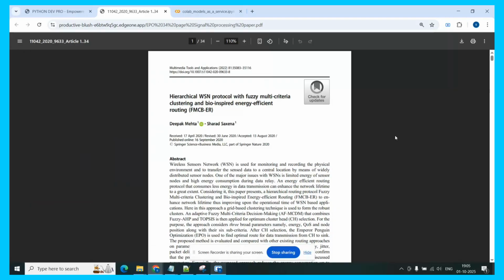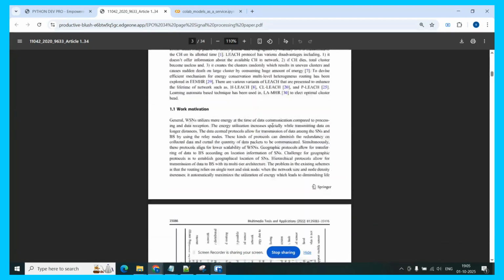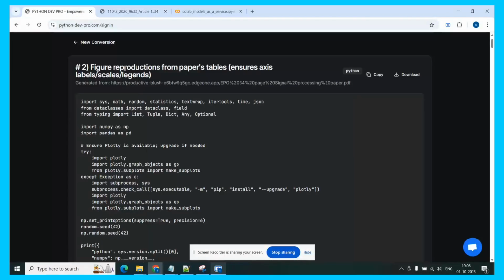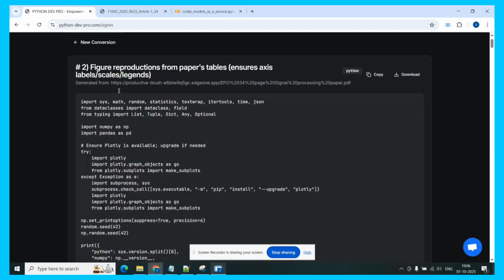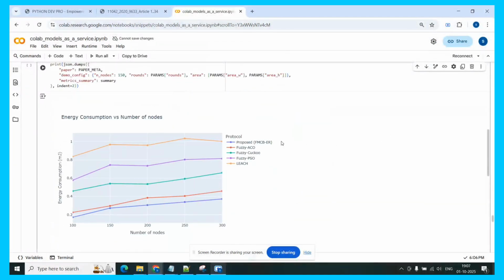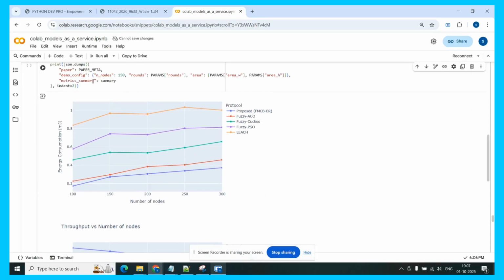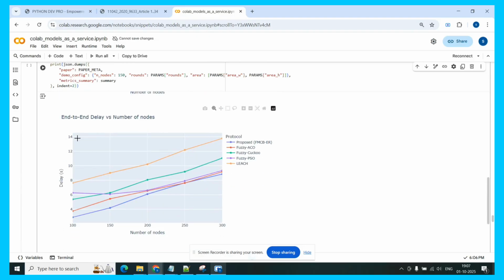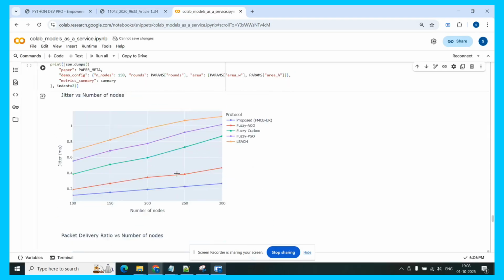100% runnable Python code with exact results and zero errors ⚡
🚀 Another Powerful Demo from Python-Dev-Pro!

Today, we’ve taken research-to-code generation to the next level — watch how Python-Dev-Pro handles massive research PDFs and still produces 100% runnable Python code with exact results and zero errors ⚡

No manual debugging. No code rewrites.
Just upload your research paper, click “Generate Code”, and see instant, verified outputs — matching every figure, equation, and parameter from the original document.

📘 Whether it’s IEEE, Elsevier, or Springer papers — Python-Dev-Pro interprets, implements, and validates each method end-to-end.

🎥 Watch the full demo in this video: (Attach your LinkedIn video)